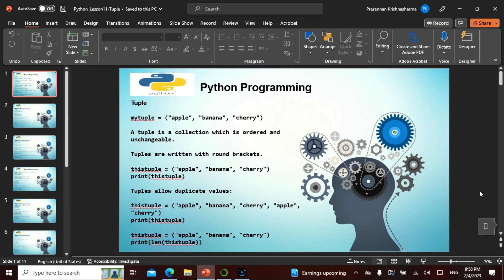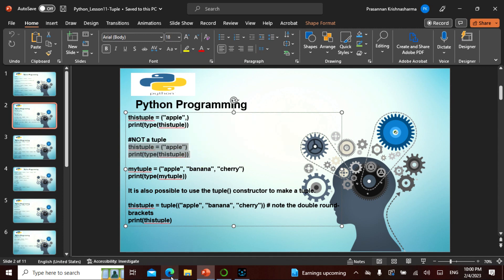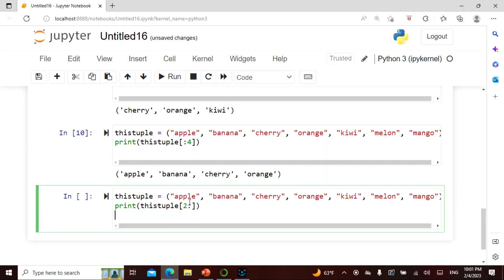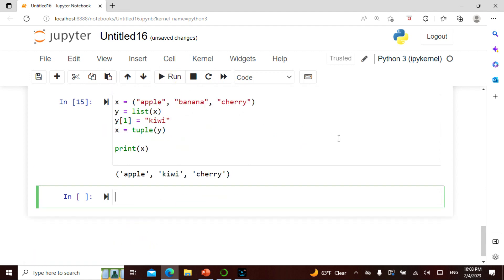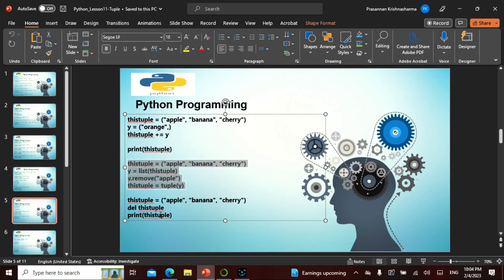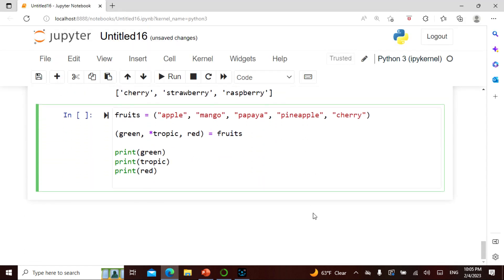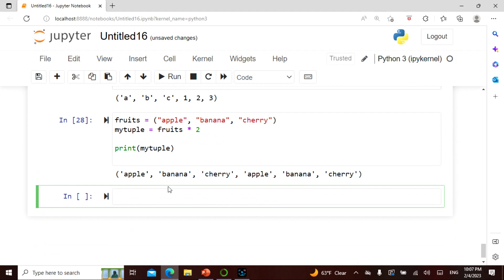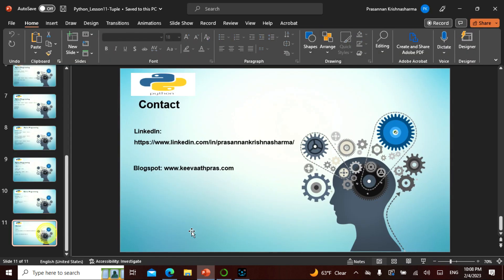Python Lesson11 in English, This video explains Tuples, Non Tech People can understand well.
Namaste Friends With the grace of Lord shiva , I have uploaded a video that explains how to code in Python  in a simple manner for people with Technical and Non Technical background, Anyone can learn, grow and contribute!
The video covers Tuples, This is one part lecture . The video is in English.